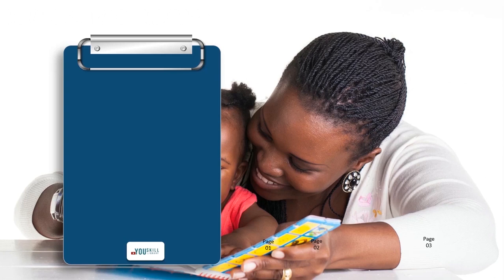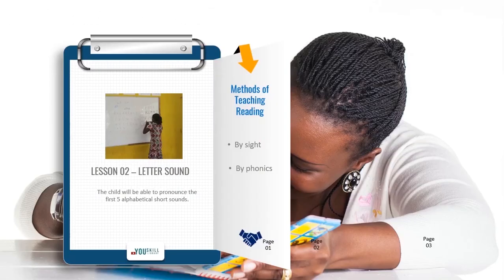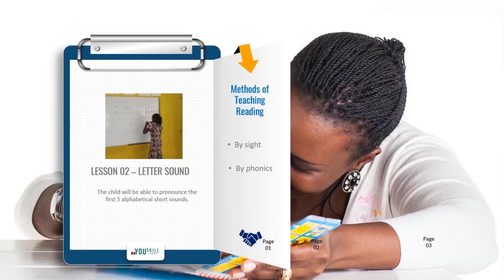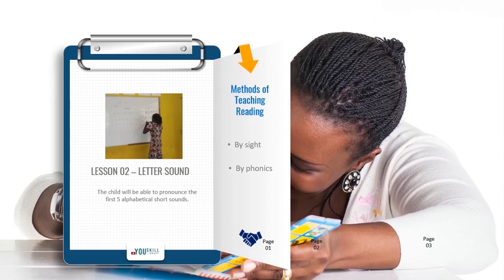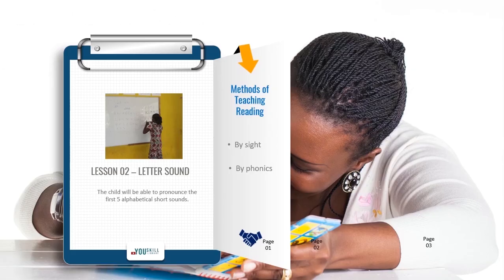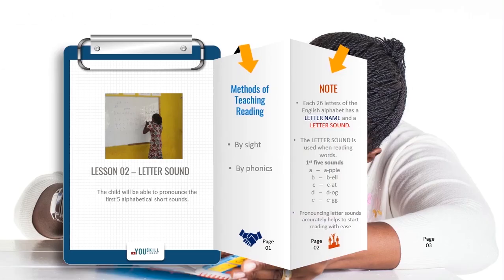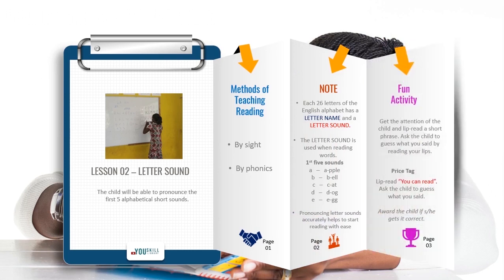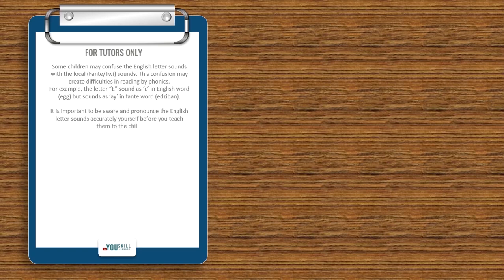How To Teach Your Child To Read (Lesson02)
In this lesson, the child will be able to call out the first five sounds of the letters accurately. This lesson is for children with reading difficulties. The lesson plan and worksheet are available to download for free. If this lesson was helpful to you, please share it with others.

Watch:

 • Home — Another Kid | Free Background ...